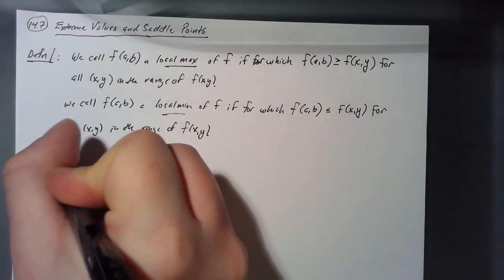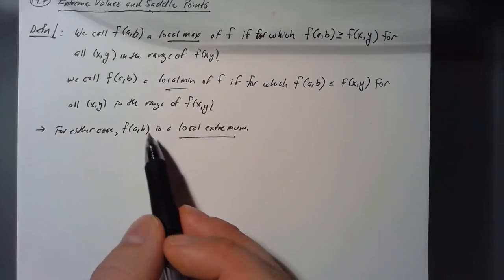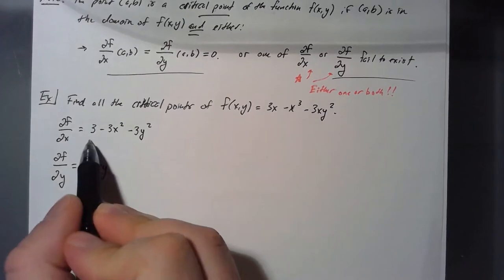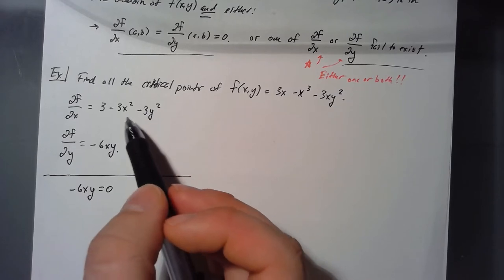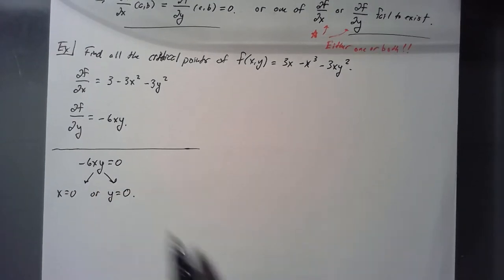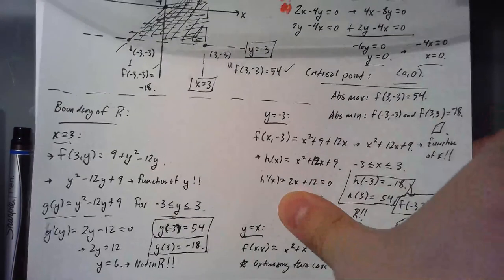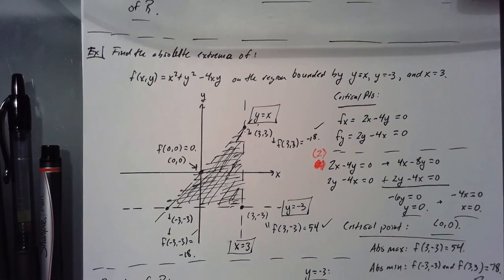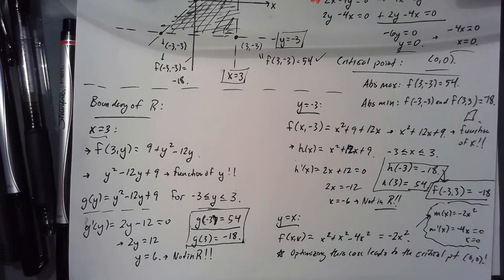4 2 Local Max & Min